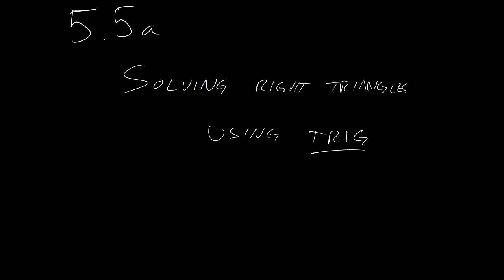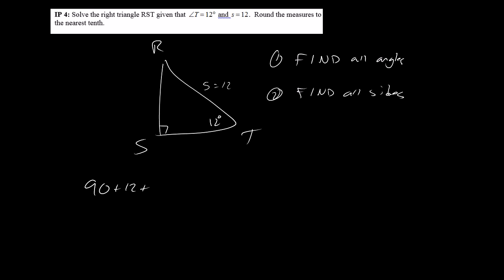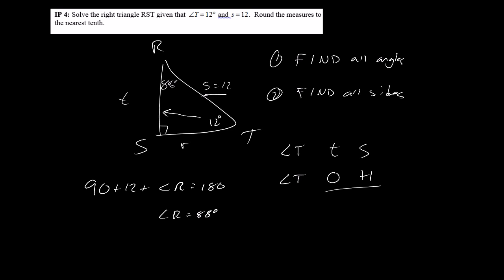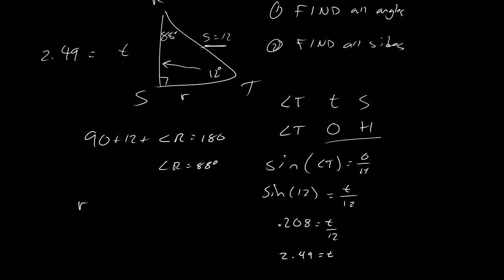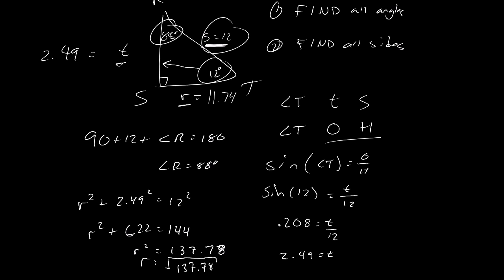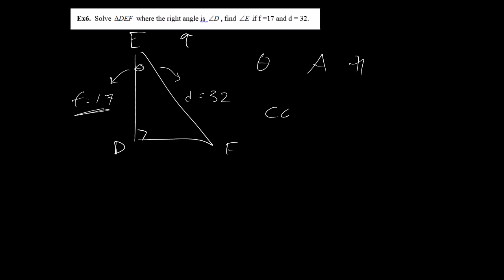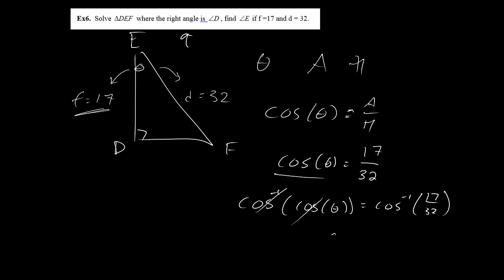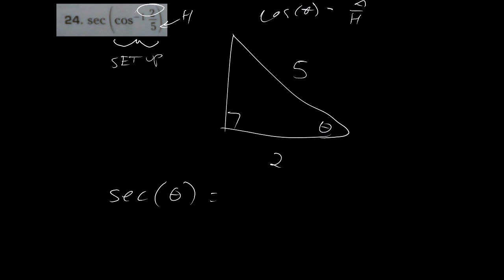PreCalc 5 5a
Three different examples of using trig functions to solve a triangle.